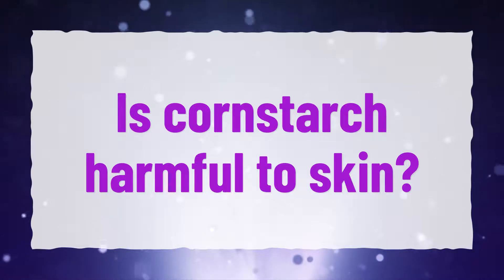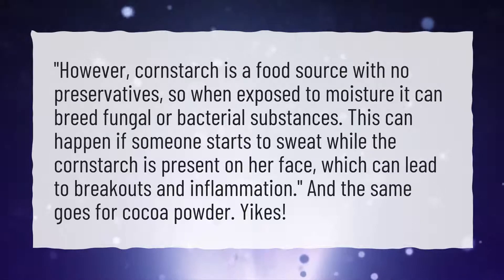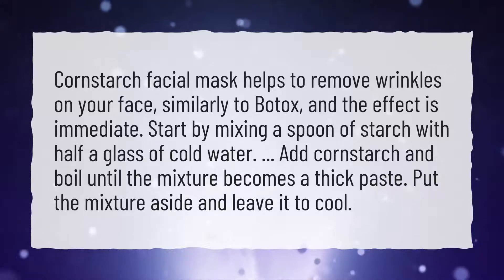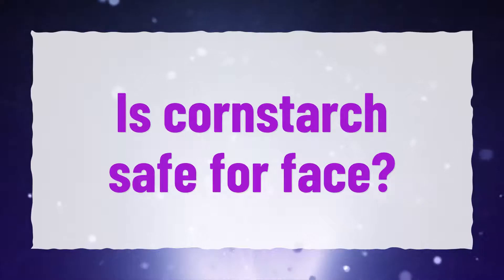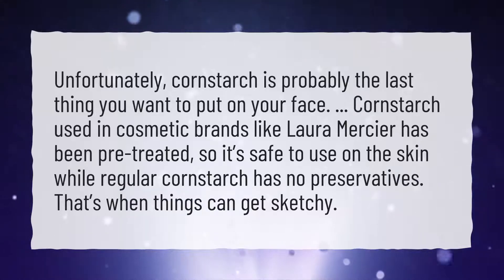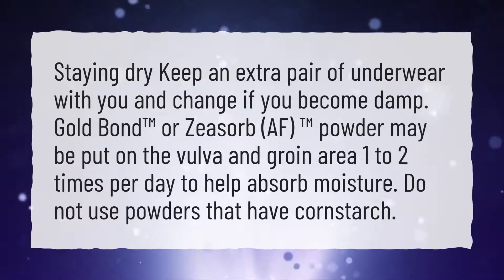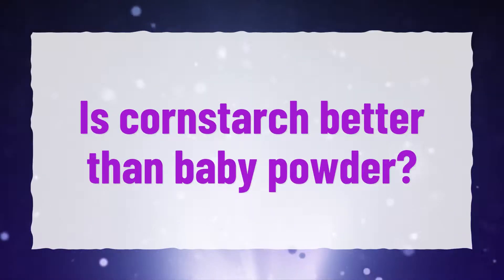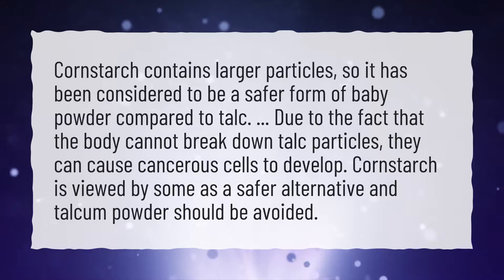Is cornstarch harmful to skin?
More About What Is Cornstarch • Is cornstarch harmful to skin?